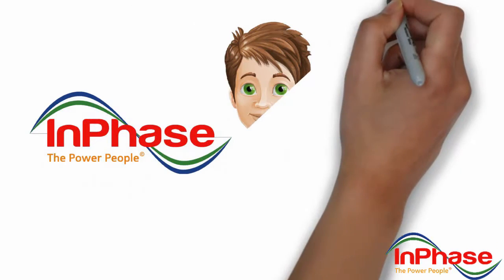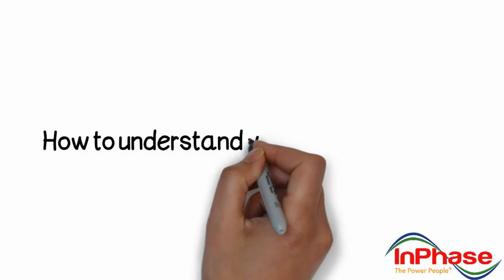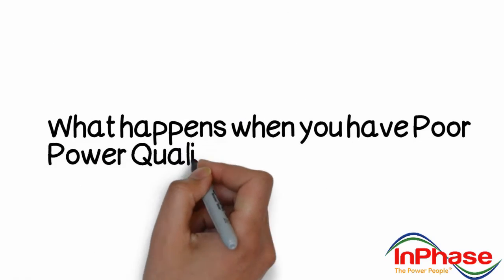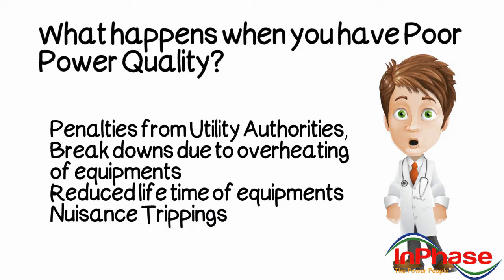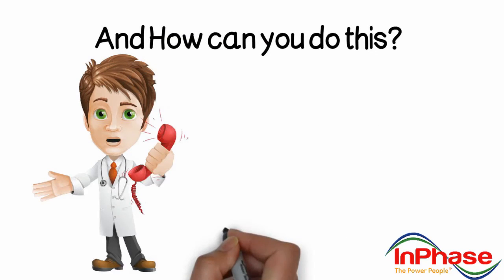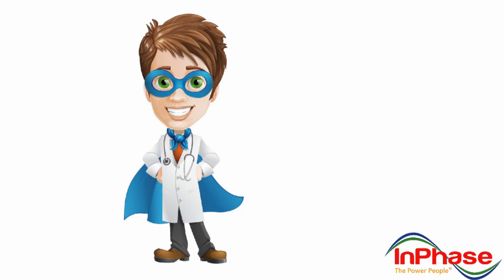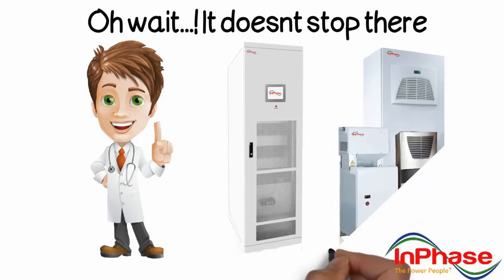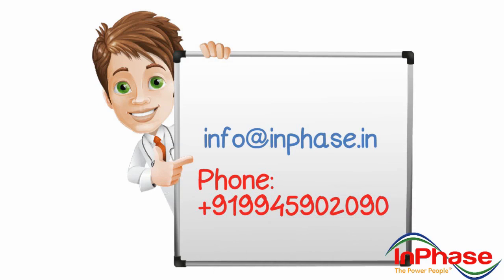InPhase Power Quality Solutions - Active Harmonic Filter & STATCOM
In this video Dr.InPhase Power the brand mascot of InPhase Power introduces the power quality analysis product. InPhase Power Technologies private limited is a company that provides products and solutions for Power Quality and conversion.